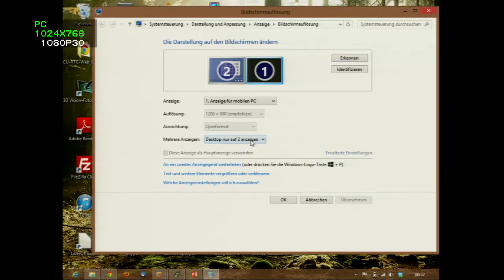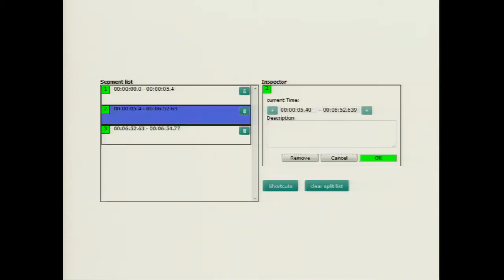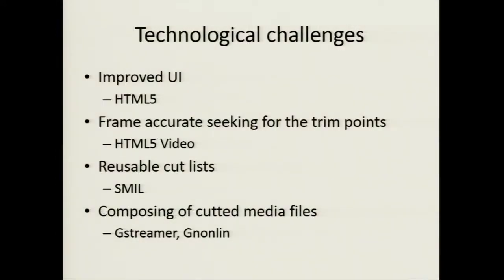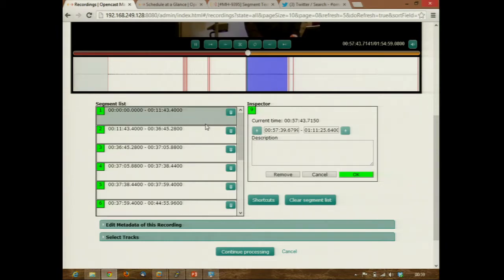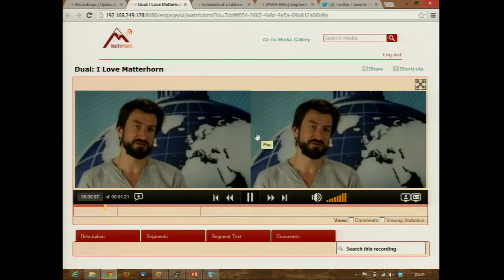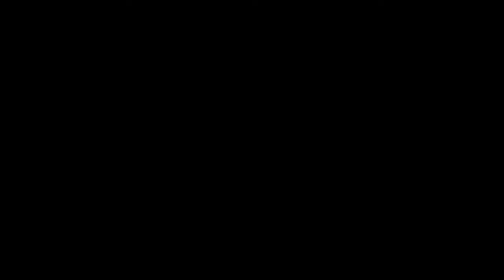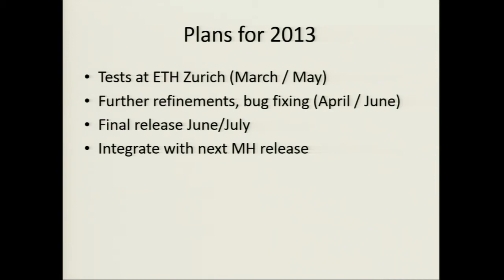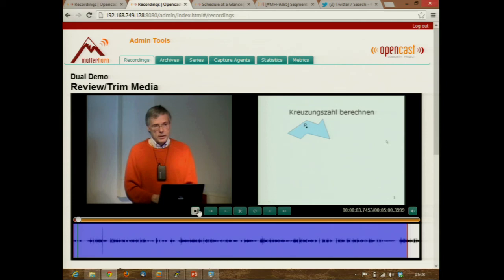From trimming to editing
Lecturer: Schulte, Olaf; Rolf, Rüdiger